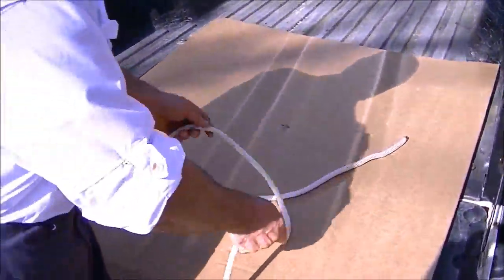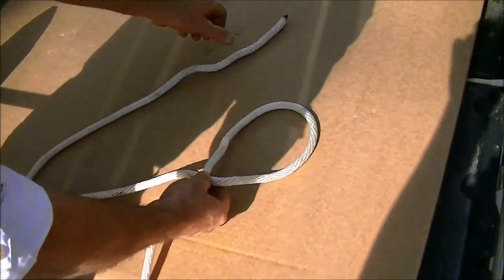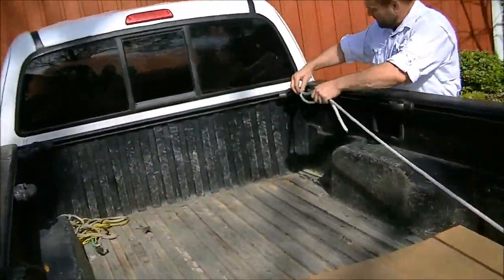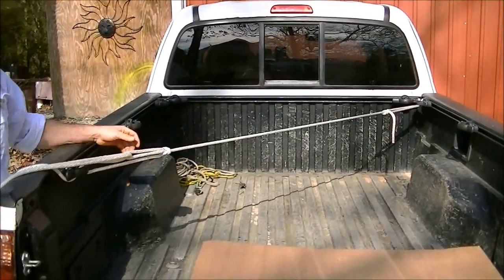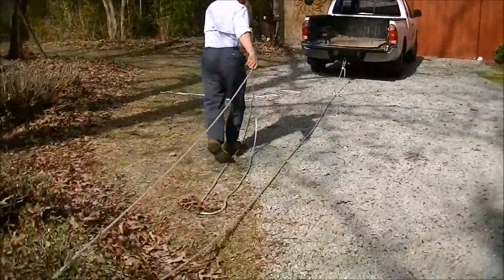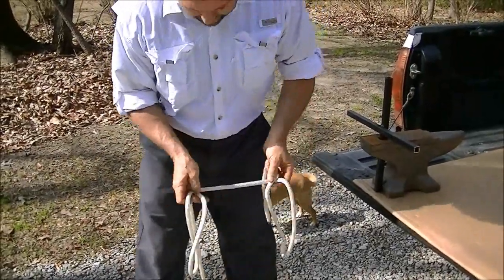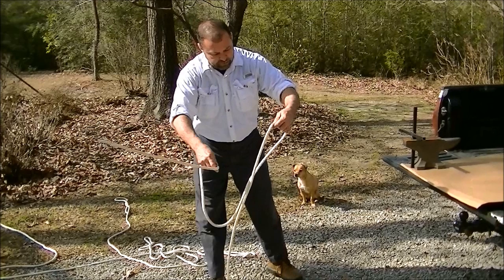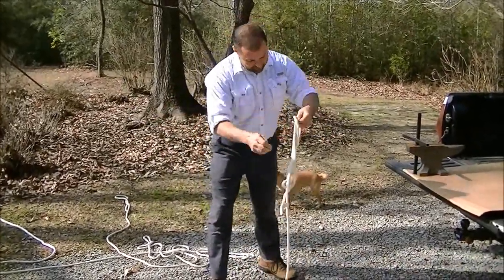How to Tie Knots/step by step/bowline/ trucker's hitch from an expert outdoorsman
5 useful Knots everone should know. Impress your friends with a knot that is tied in one second. Learn how to tie a trucker's hitch that makes you 3 times as strong. Rabbit runs thru hole.
Here is a link to the rope: